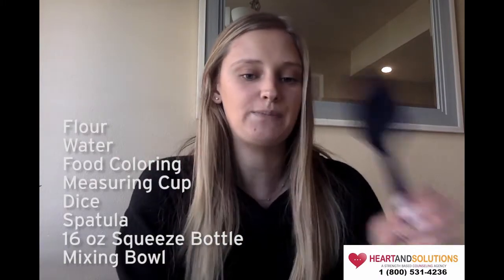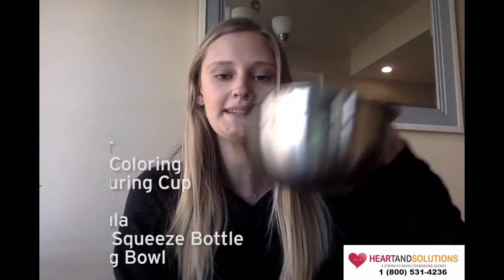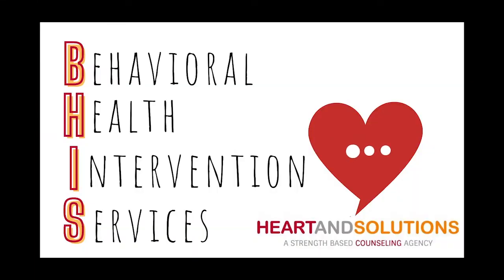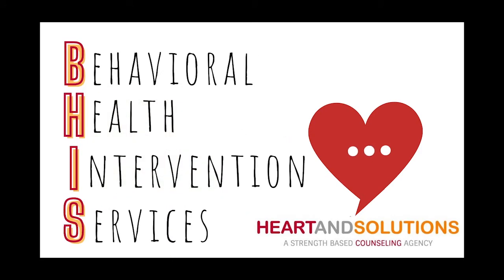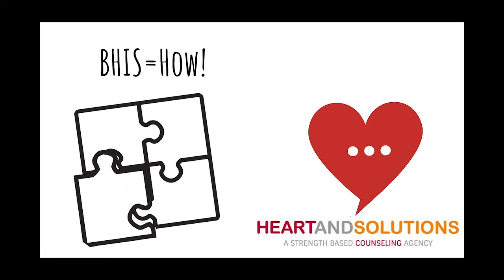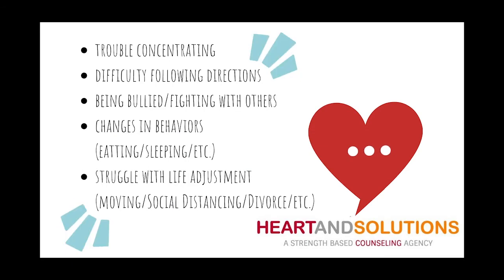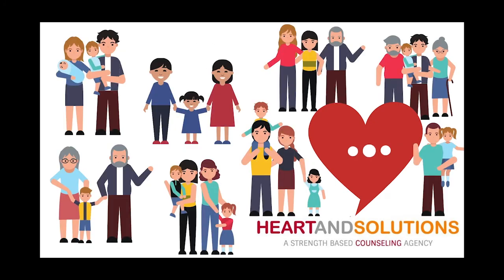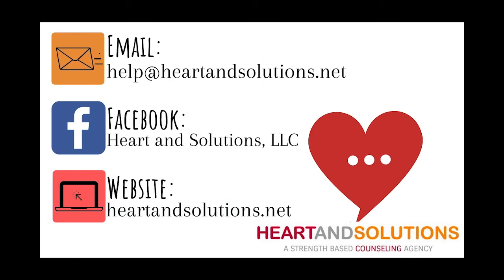Chalk Board Paint BHIS Activity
Curious about what our Behavioral Health Intervention Services (BHIS) Program is all about? Meet Katie! Katie is one of our BHIS Providers from the Ames and Ankeny area and she'll show you an example of an activity that we do in sessions that you can try on your own! At the end, keep watching for information about what BHIS is and how you can get started with our services!